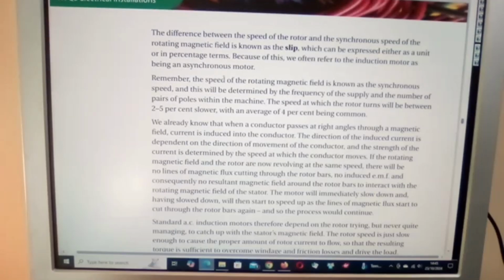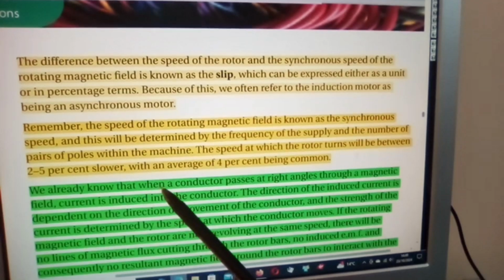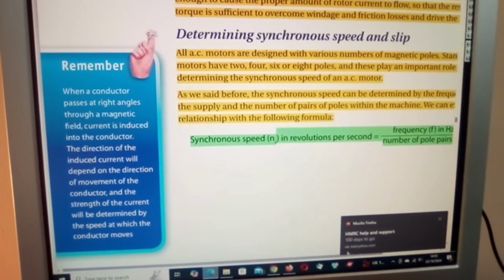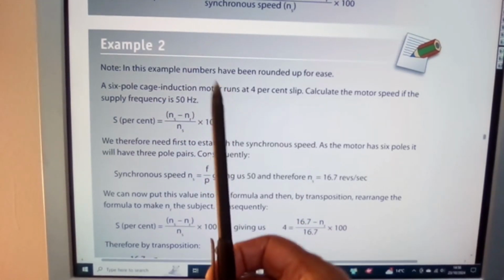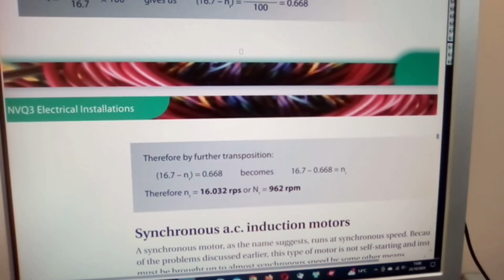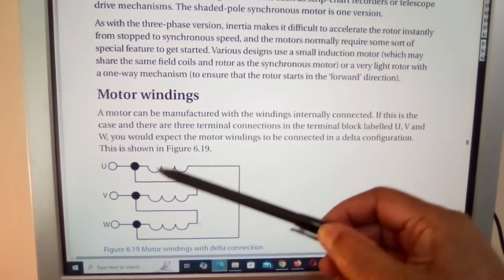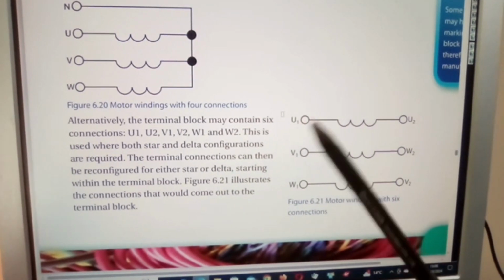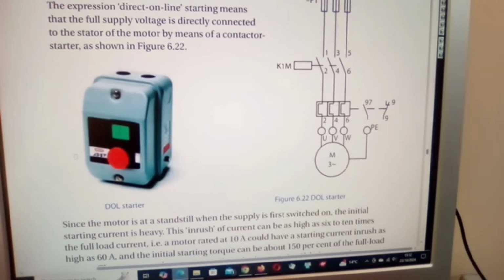Electrical machines part 4